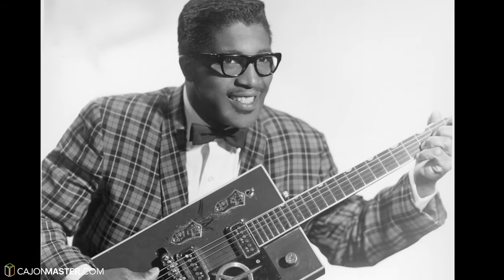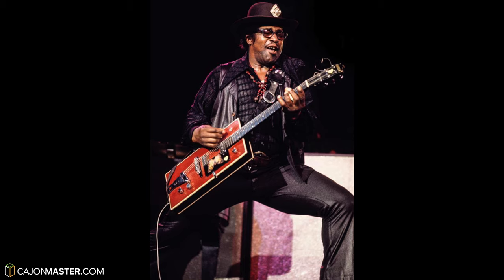Learn a Traditional Rhythm & Blues / Rock'n roll Groove on Cajon - “Bo Diddley Beat”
In this video you are going to learn a Traditional Rhythm & Blues / Rock'n roll Groove on Cajon! This is a groove inspired by the "Bo Diddley Beat".